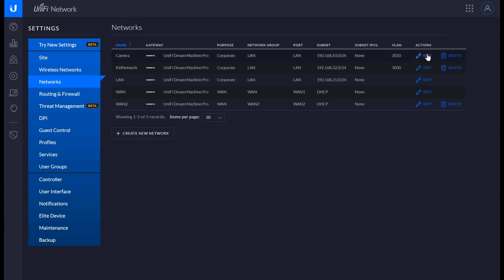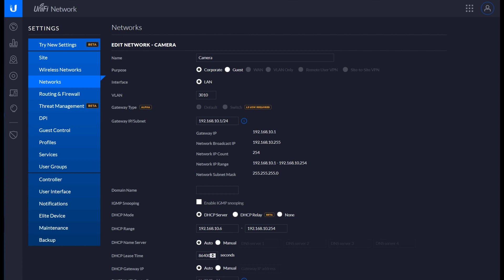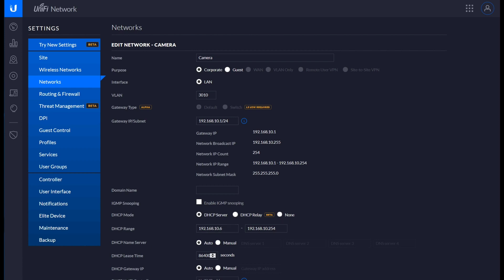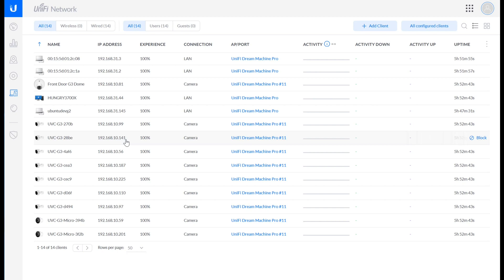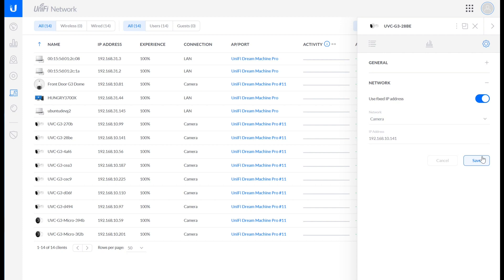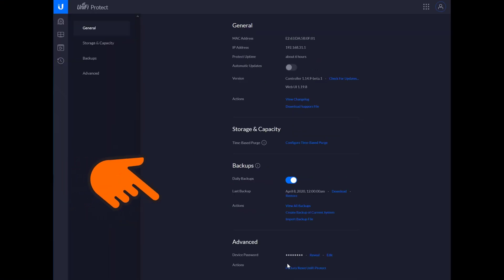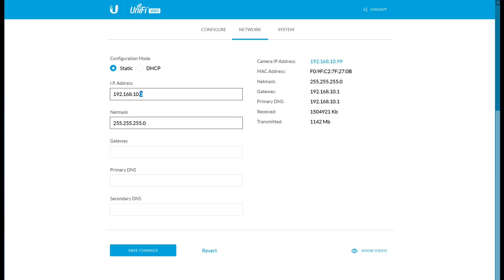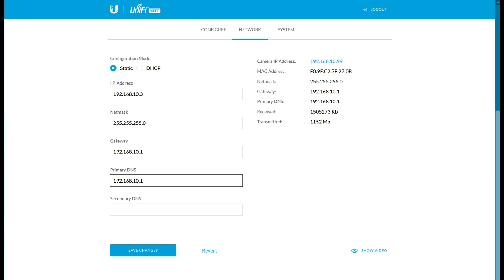Ubiquiti Unifi IP Assignment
This video walks through the basics of assigning IPs to devices on an Unifi network. It should be exactly the same whether using a UDM/UDM-Pro or USG for the gateway device.